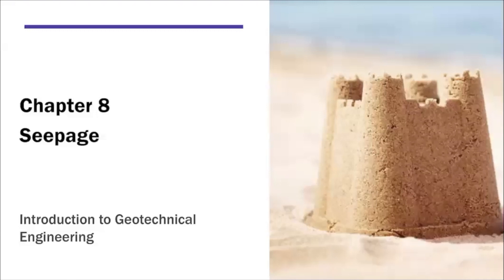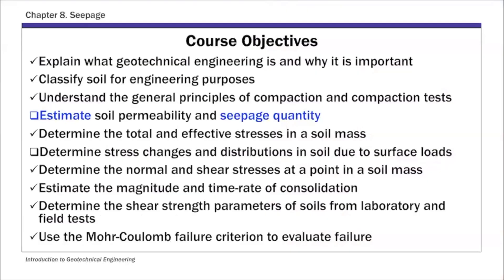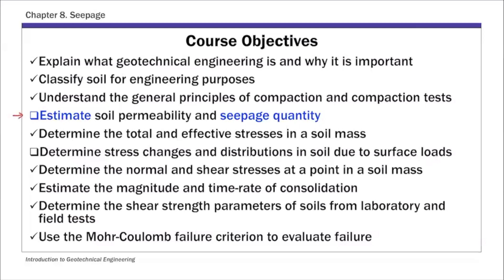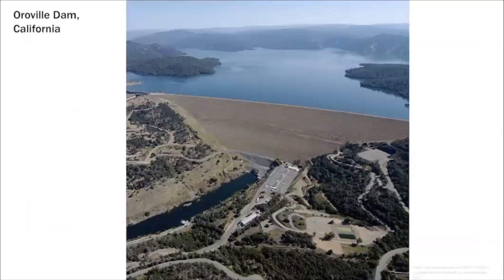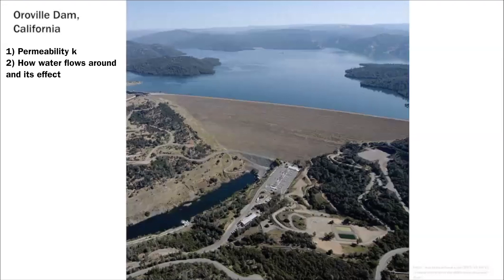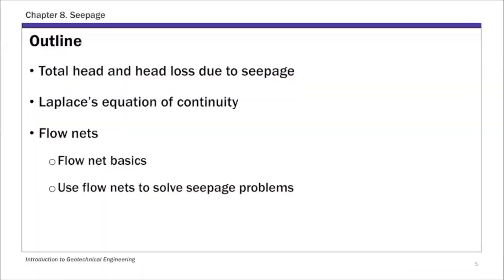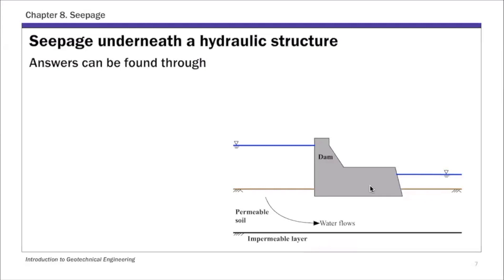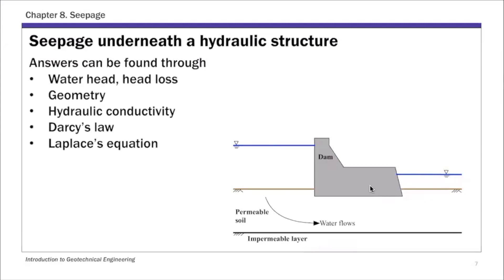Chapter 8 Seepage - Lecture 1 Total Head, Head Loss and Laplace’s Equation